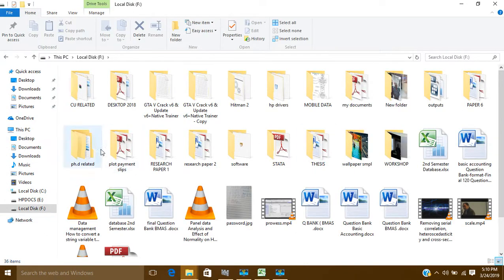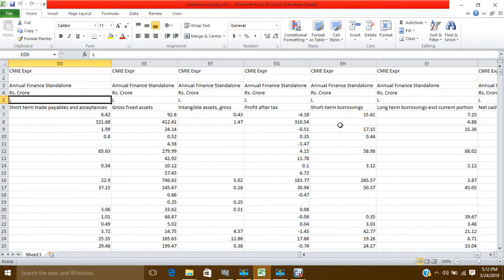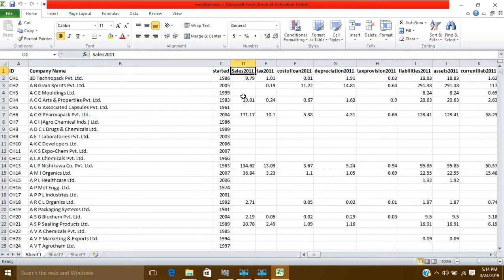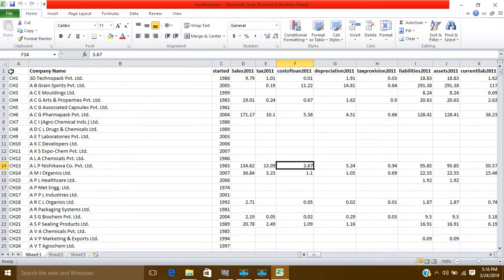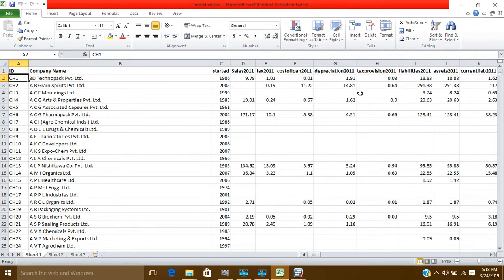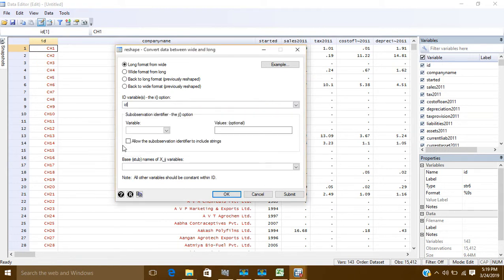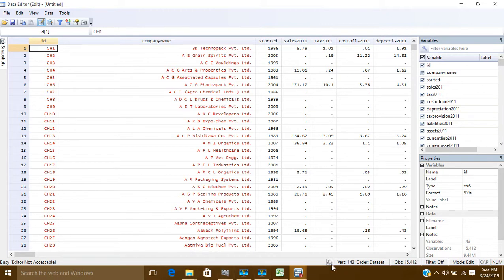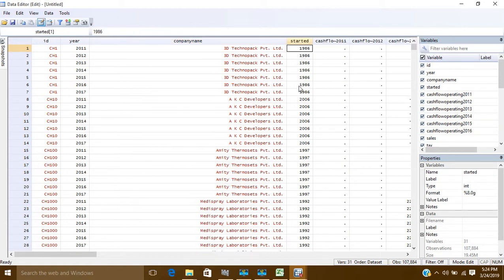Transform Wide Data into Long Data using STATA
how to transform wide data into long data using stata software